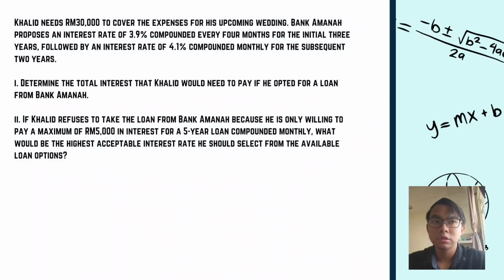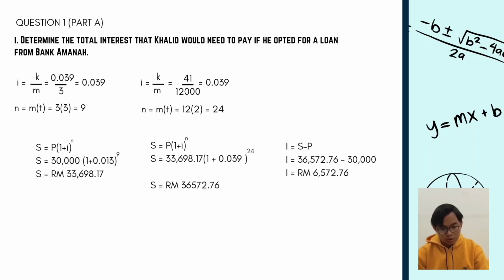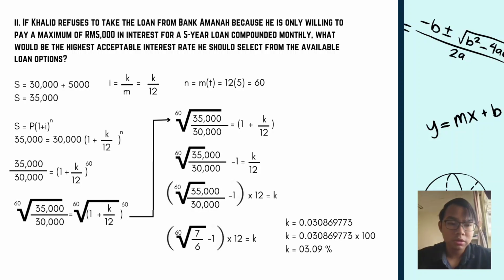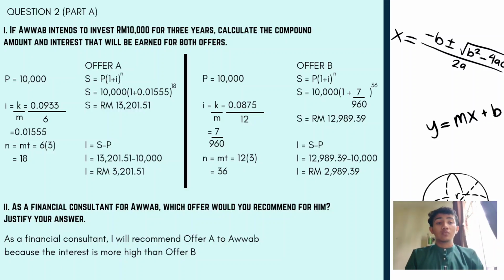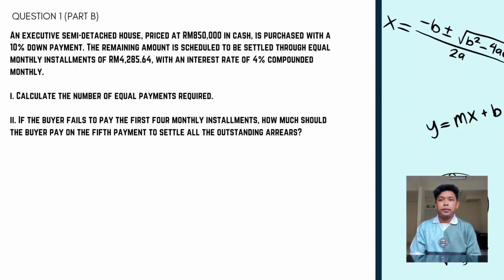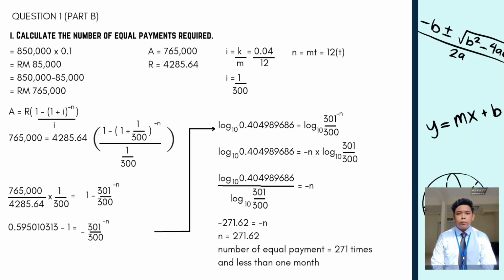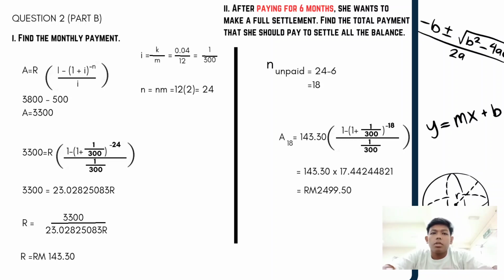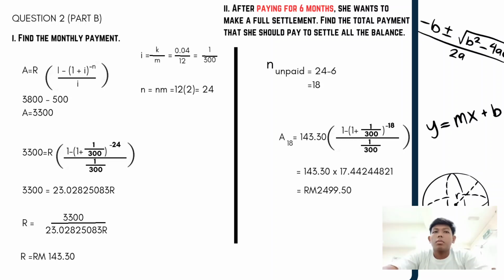GROUP 5 _ J4BA1171F_SETA